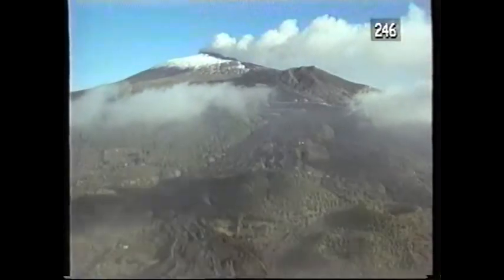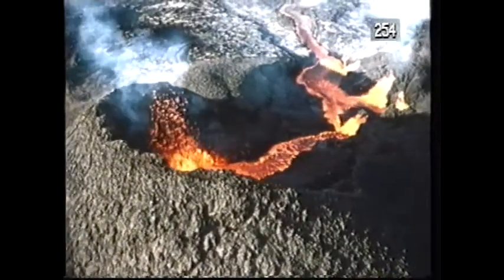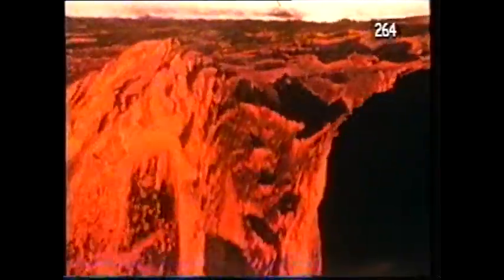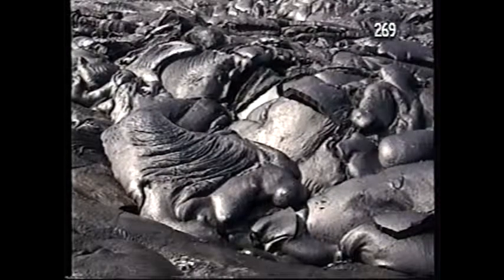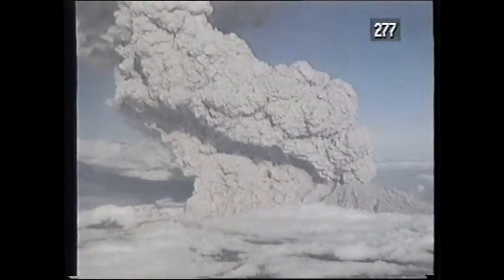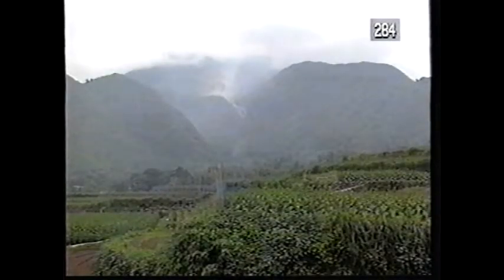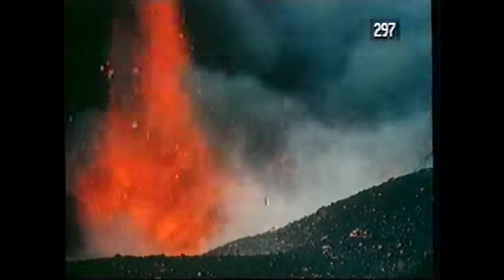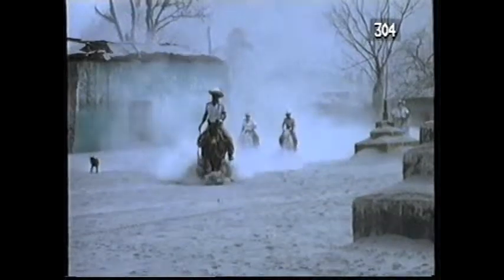BBC Open University S103 - 3.1 Volcanoes (1997)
Block three of the old Science Foundation course covering basic Earth sciences, or what we used to call looking at rocks.  Even for the 1990s this was pretty epic photography.  Probably hotter than trying to film your sausages under the grill.  Not for the faint-hearted.  Indeed, as the video points out, only crazy people get too close.  Crazy dead people.

For your added 'edutainment', this video is followed by the short 'Keeping Up' post script, a must for all OU students, battling as they are against school runs, difficult assignments, paying the bills, etc etc.  Seriously though, it's an honest summary of the ups and downs one might experience as an Open University student.  Trust me, I've been there.

(Update: As if to prove this, I've had to edit out a small (1 minute) section featuring an emergency worker running from the Mount Unzen pyroclastic flow, following a copyright claim which blocked the entire video, even though it isn't monetised.  Them's the rules, I don't make 'em!)